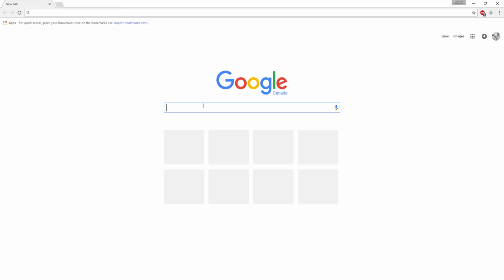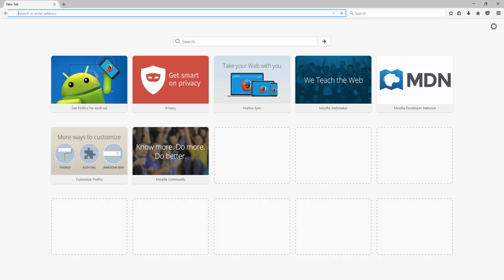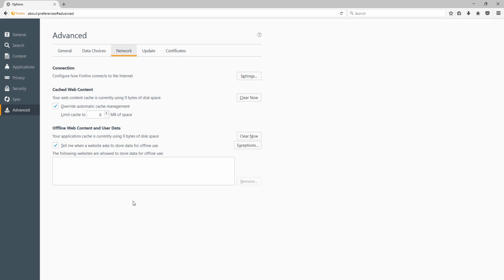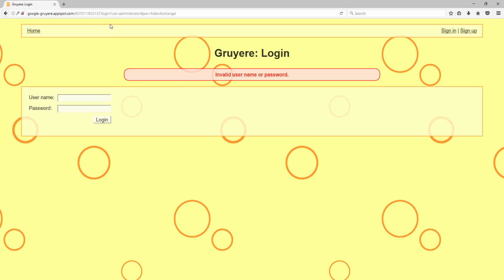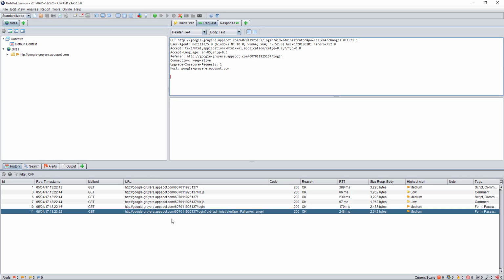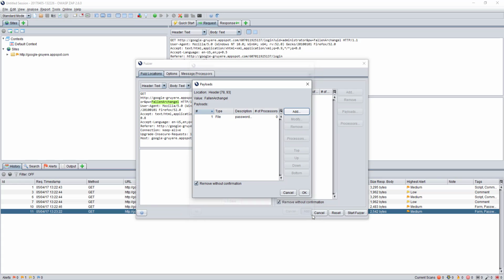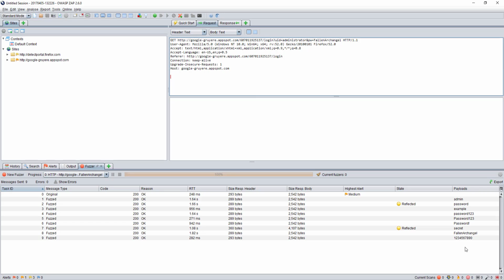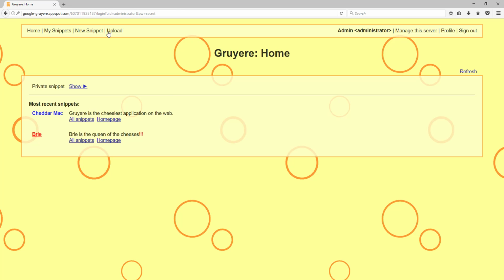Recovering a Password from a Web Form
This video will cover how to recover the password of a user using a standard username/password form.

You will need Firefox Portable, OWASP ZAP, and a good password list.